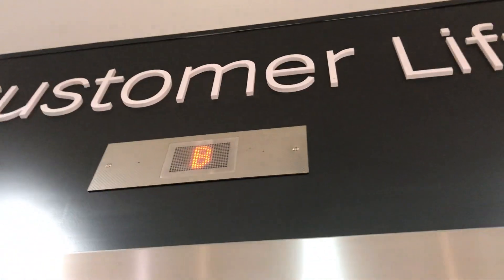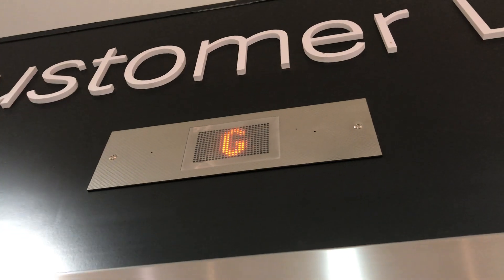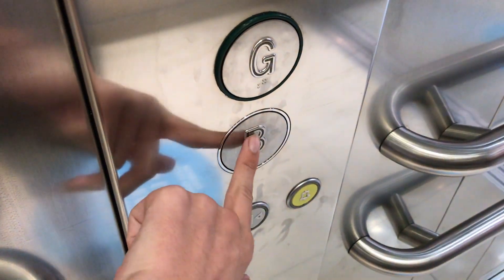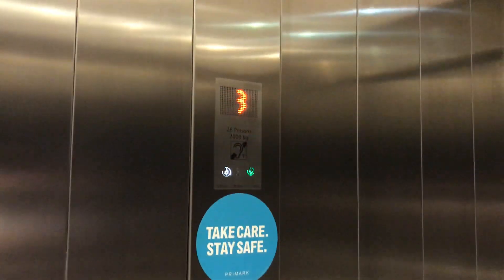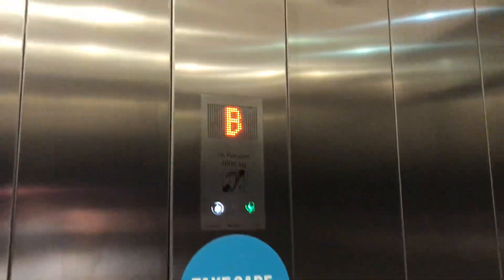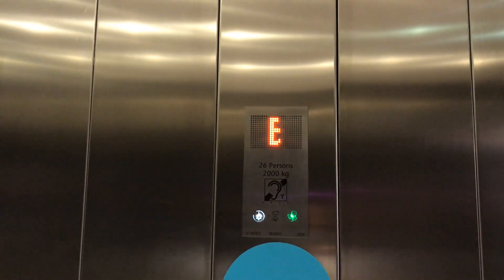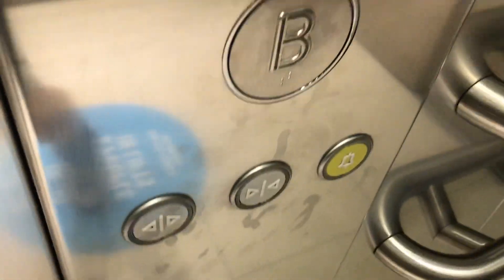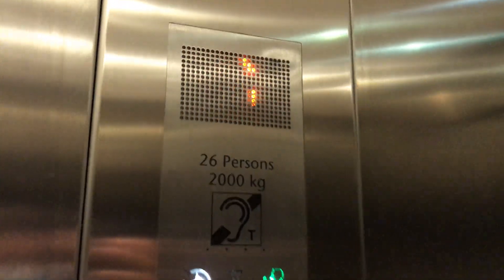Nice 2010 Kone MonoSpace 700 MRL traction lift at Primark Worcester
Here is a nice Ecodisc lift in Primark. It has a nice sounding loud brake and motor and it is quite nice and big. Unfortunately it doesn’t have pre-door enabled but at least you can then here the brake louder as the noise from the shop doesn’t come rushing in. The door and alarm buttons look extremely similar to Dewhurst M10 but it turns out they are actually KSS 130. Also the indicator is KSS 130 rather than 140.

This place used to be BHS and had Otis lifts. When Primark took over the store unit, they replaced the lifts.

Controller - Kone LCE microprocessor controller
Motor - Kone EcoDisc MX 18 gearless AC VVVF machine
Fixtures - Dewhurst/Kone KSS 130
Capacity - 2000KG 26 persons
Maintenance company - Kone
Floors - 2(B, G)
Voice - older Kone voice
Doors - Kone 2 speed auto doors
Mechanism - overhead traction MRL (2:1 underslung roped)
Estimated Speed - 1m/s